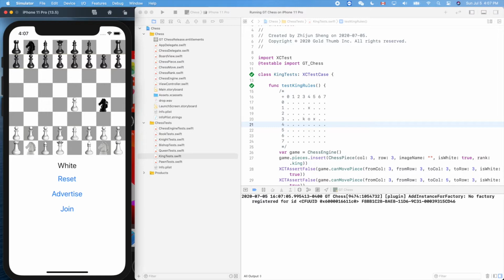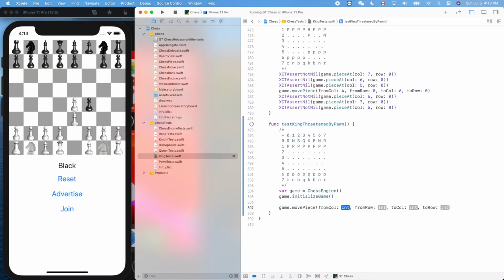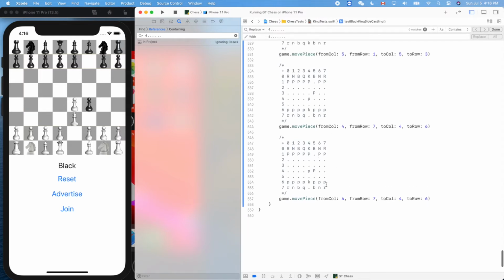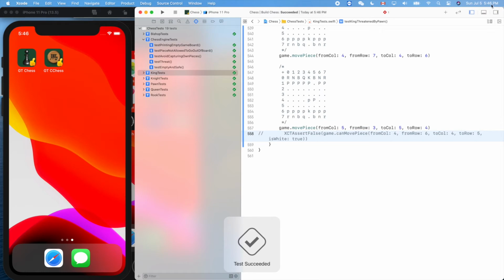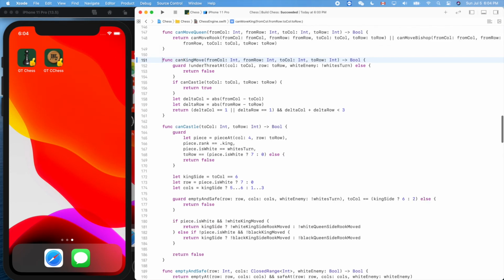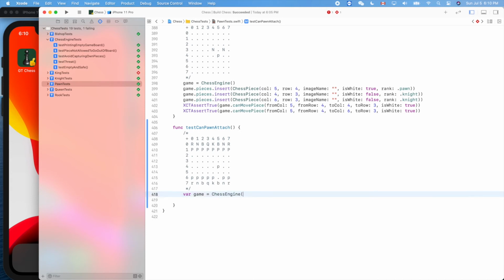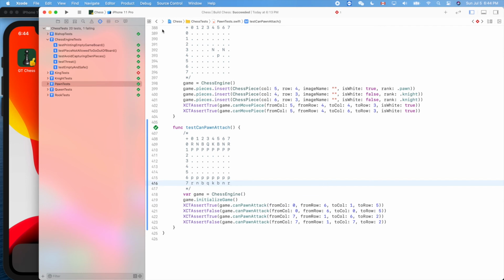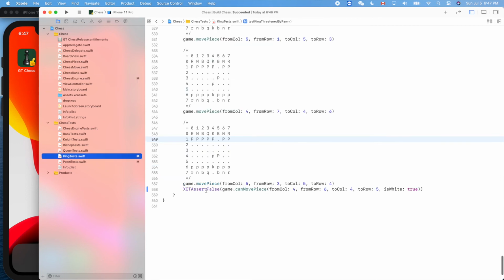Swift Chess 53 | Avoiding king moving into threat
We implement canPawnAttach(..) to help king get out of trap.